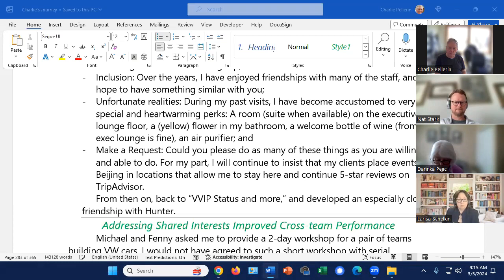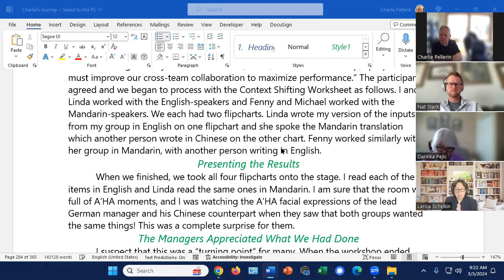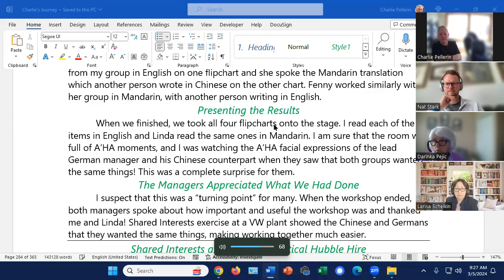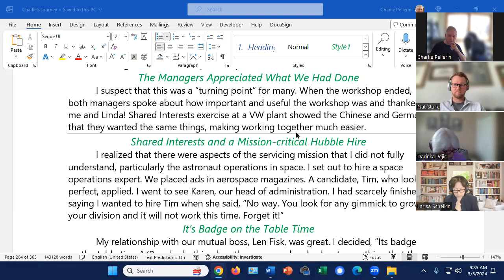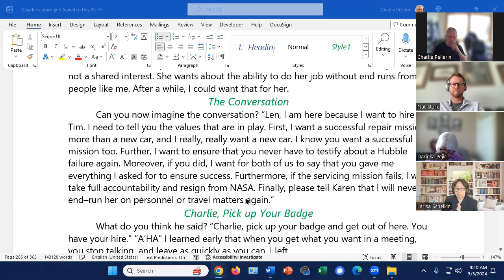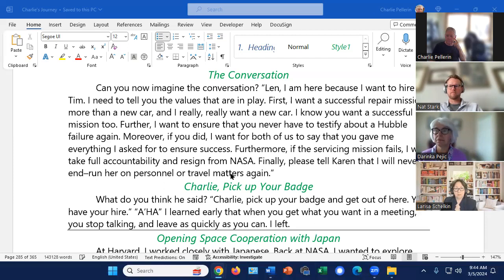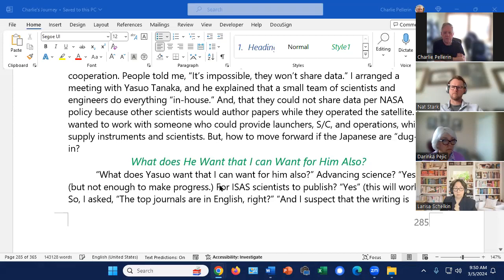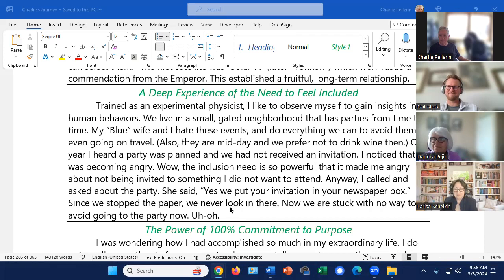Workshop Class 41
Stories about Shared Interests